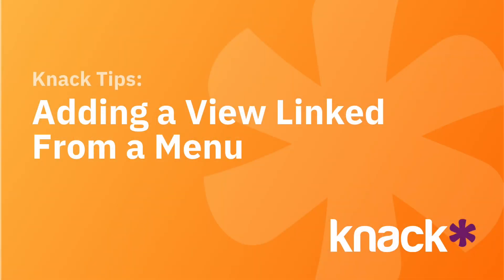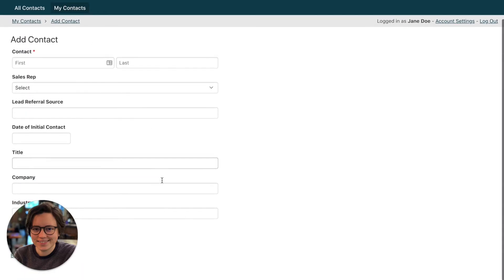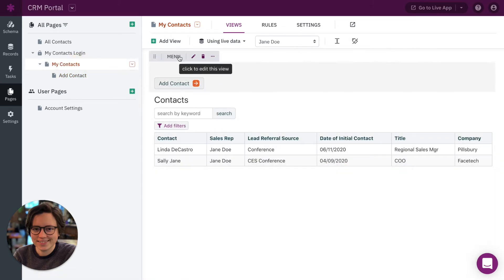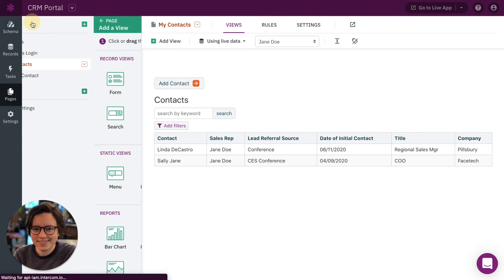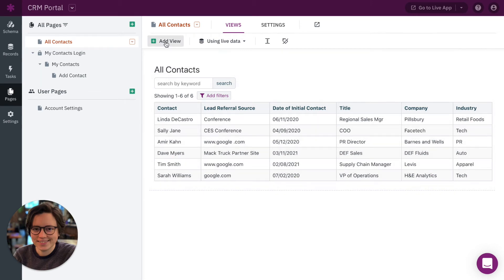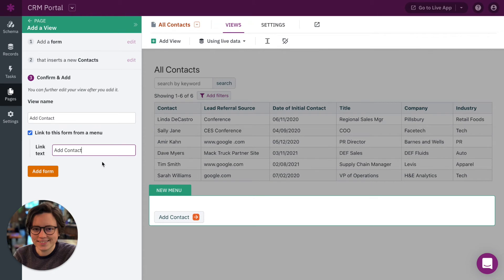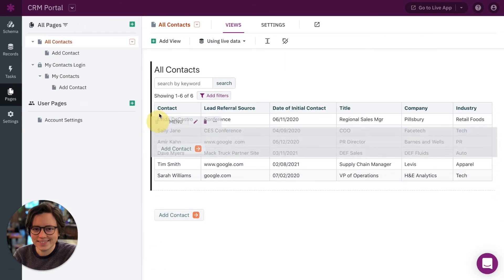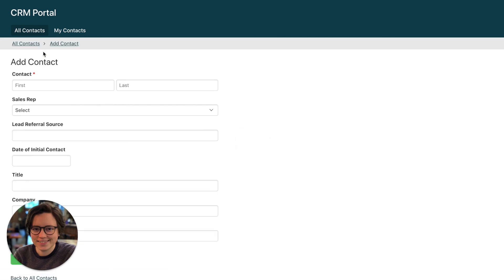Knack Tip: Adding a View Linked From a Menu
A quick Knack tip to show how to add a new view linked from a menu view.